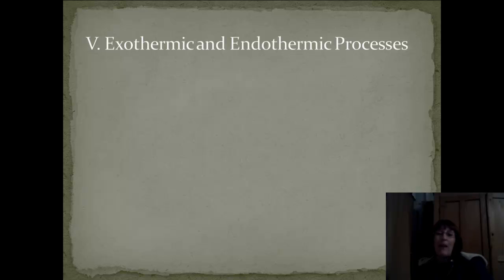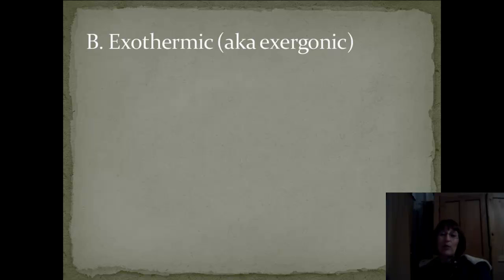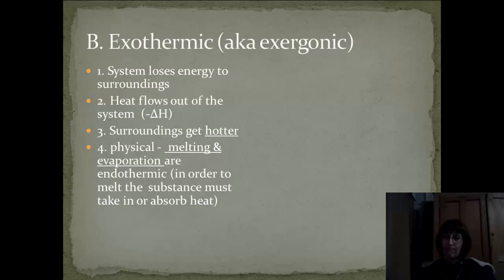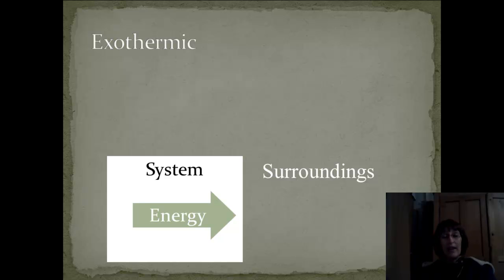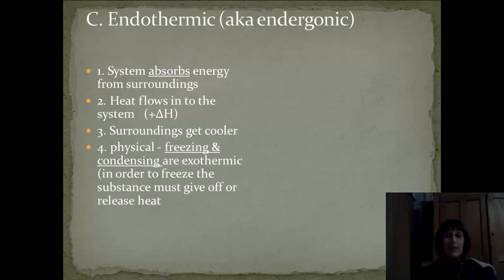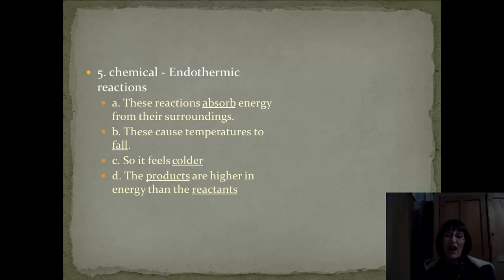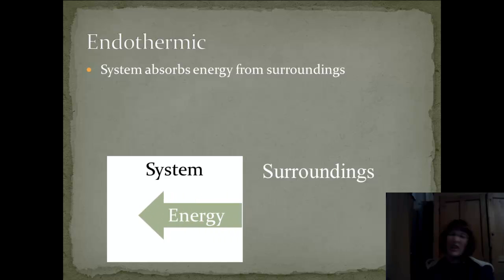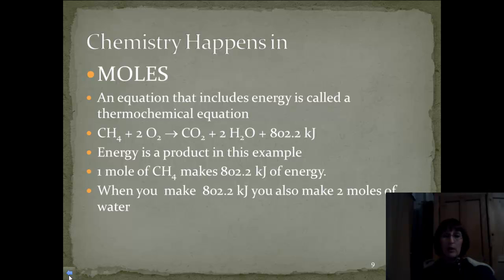mshowardchemistry unit 10 pt7 thermochemistry